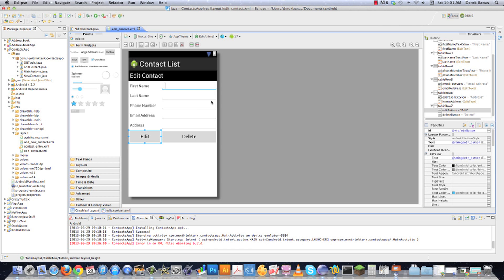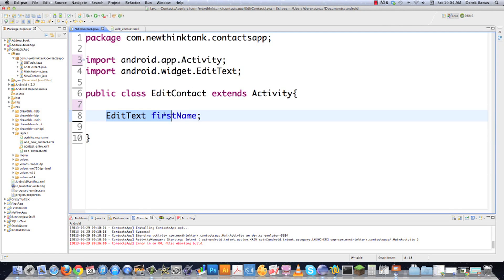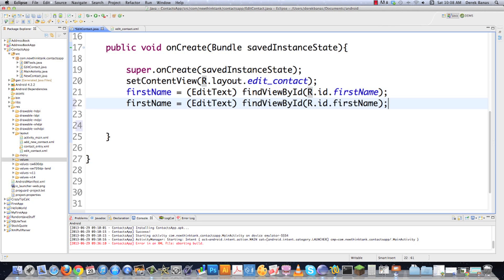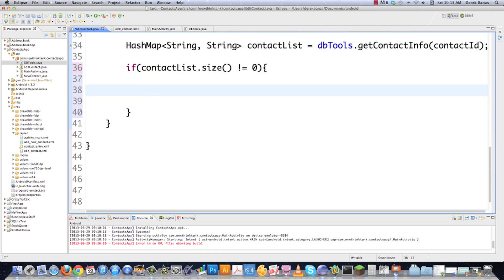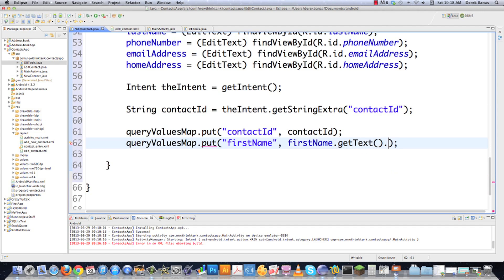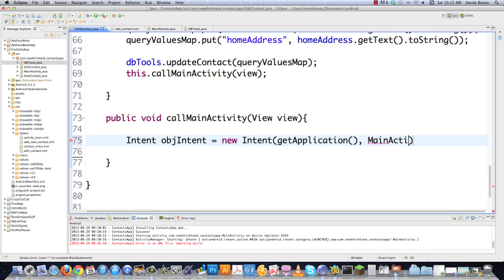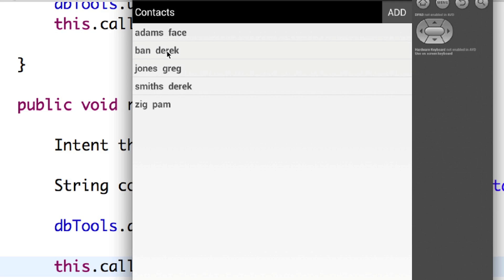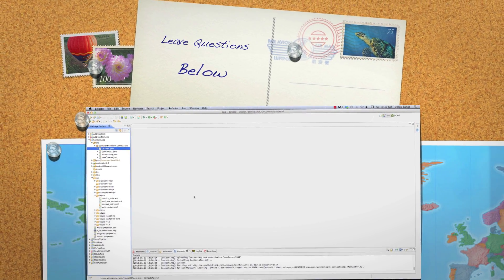Android Development Tutorial 14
Welcome to part 14 of my Android Development tutorial! In this part of the tutorial I will completely finish the Android Address Book App. I will also spend a lot of time answering questions I recently received on Contexts, Intents, how to pass data between Activities using putExtra() and and getStringExtra(). I'll also cover how to import Android packages into Eclipse.